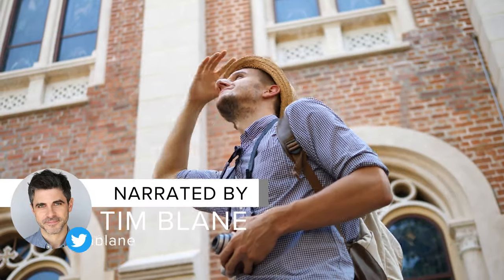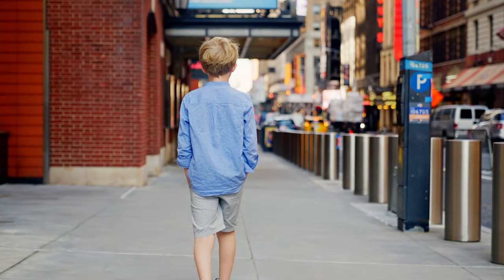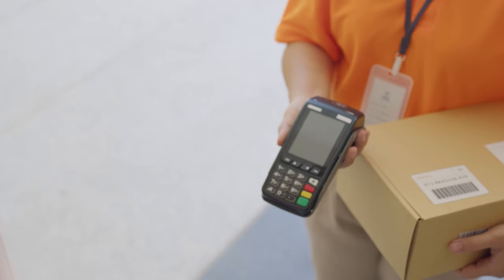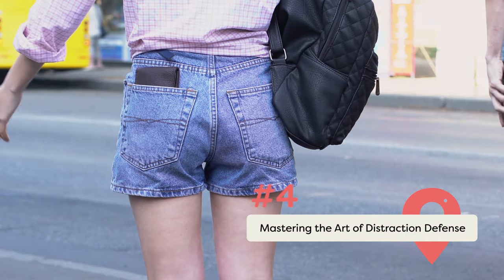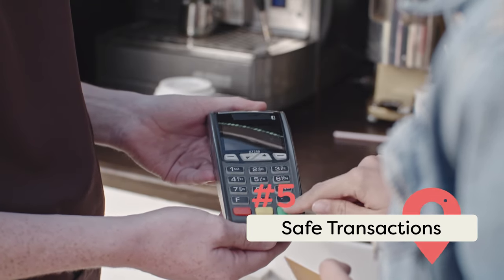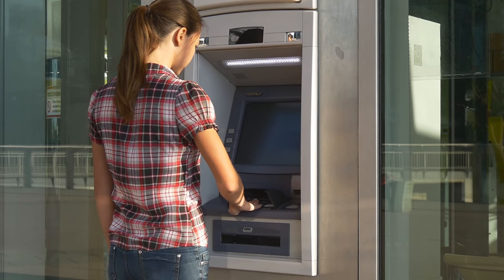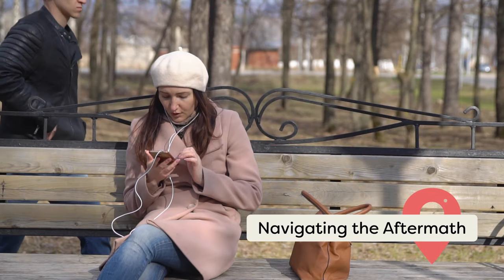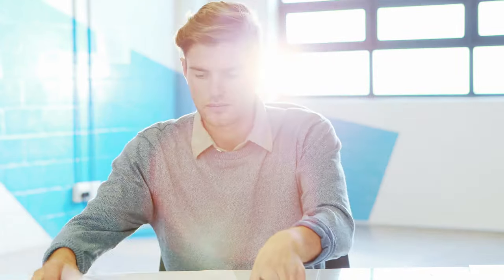How to Avoid Pickpockets with These Foolproof Tips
Did you know that Barcelona is often touted as the pickpocket capital of the world? And were you aware that employing simple safety measures can drastically reduce the likelihood of falling prey to pickpockets during your travels?

00:00 - Intro
00:27 - 1: Embrace the Art of Subtle Packing
01:28 - 2: Forge an Alliance with Technology
02:28 - 3: Cultivate a Vigilant Mindset
03:41 - 4: Mastering the Art of Distraction Defense
04:28 - 5: Safe Transactions
05:06 - 6: Choosing Safe Lodgings
05:40 - 7: Collaborative Vigilance
06:16 - Summing Up Preventive Best Practices
07:14 - Navigating the Aftermath of a Pickpocketing Incident
08:01 - Outro

In this video, we delve deep into the realm of safeguarding yourself from pickpockets, a concern that often looms large in the minds of travelers. As you embark on journeys to popular tourist destinations, it is vital to be well-informed about the potential risks and the means to mitigate them.

Discover essential tips that arm you against opportunistic thieves who are always on the lookout for an easy target. Learn how to maintain a defensive posture in crowded areas and the art of recognizing diversions. Equip yourself with knowledge about RFID blocking wallets and the importance of vigilance during financial transactions. We also guide you on choosing safe lodgings, providing a sanctuary that does more than just offer a night's rest.

But the guidance doesn't stop at prevention. We navigate you through the steps to take in the unfortunate event of falling victim to a pickpocketing incident, ensuring that a single mishap doesn't cast a shadow on your entire journey. Moreover, we spotlight the global hotspots notorious for pickpocketing, helping you to tread wisely and safely in these regions.

Your journey into the world doesn't have to be marred by worries about pickpockets. By following these foolproof tips and strategies, you can ensure a journey that is both enjoyable and secure. Engage with us as we foster a community of safe and informed travelers, sharing experiences and tips that pave the way for worry-free adventures.

Share your thoughts, personal experiences, and tips in the comments section, as we build a repository of wisdom that aids every traveler in their journey. Let's venture into the world with not just passports and backpacks, but also with an armor of knowledge and awareness, making every journey a cherished memory.